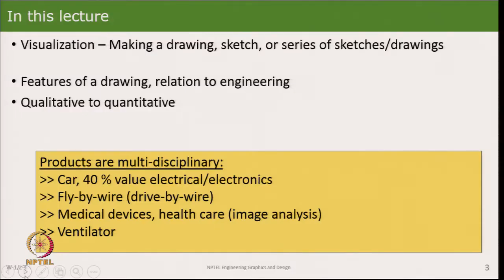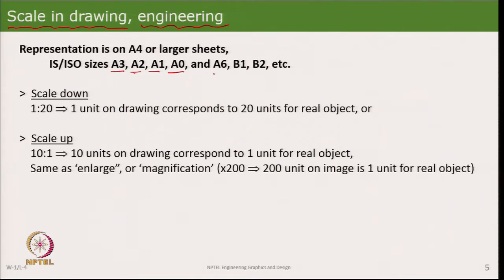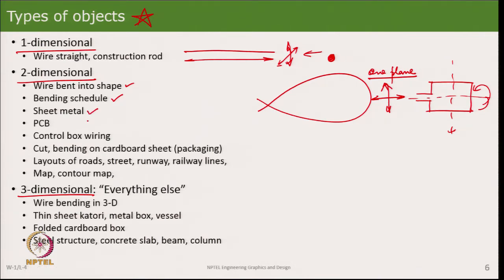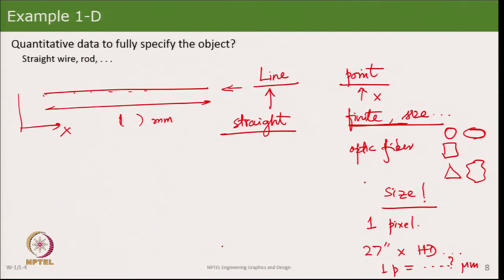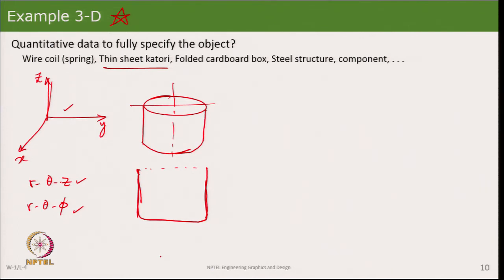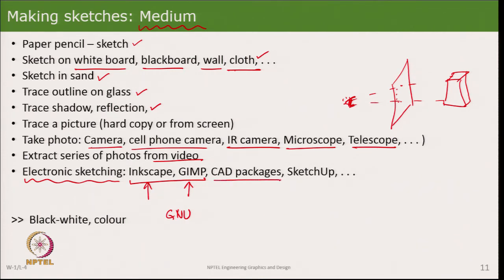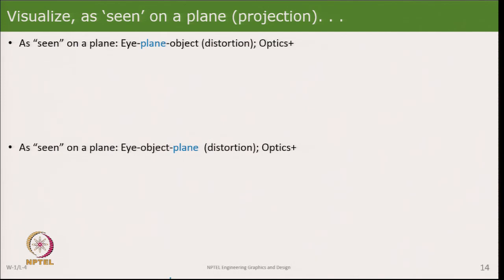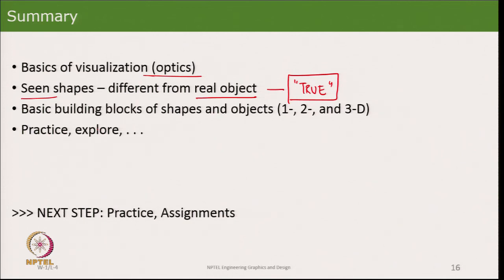W1 L4 Visualization and drawing